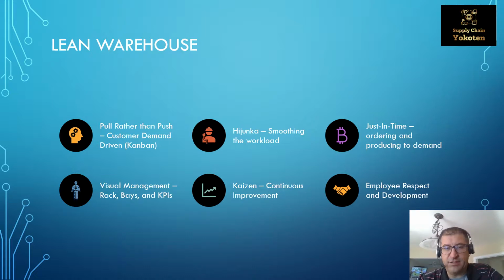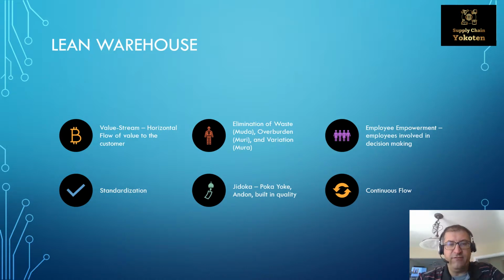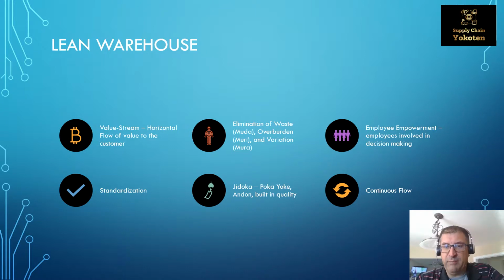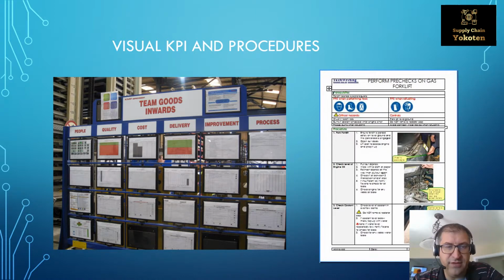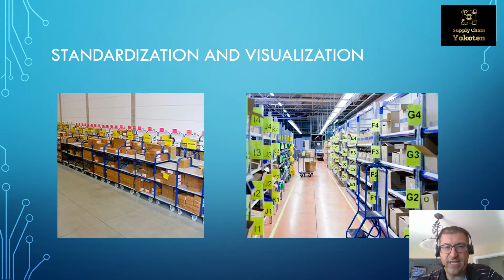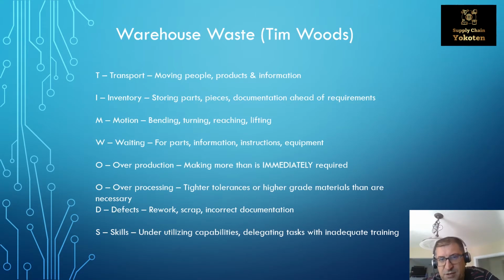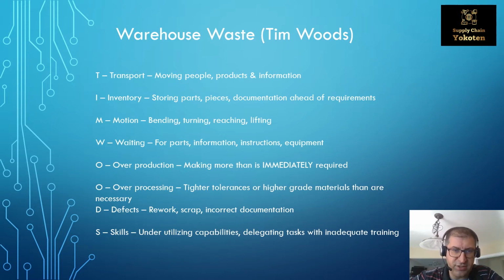SC Yokoten presentation 6 Lean Warehouse